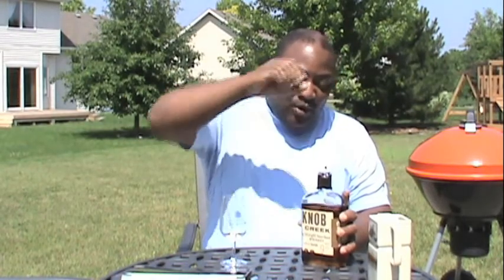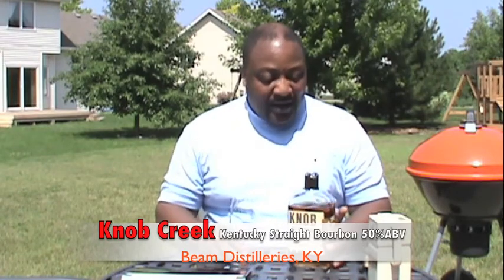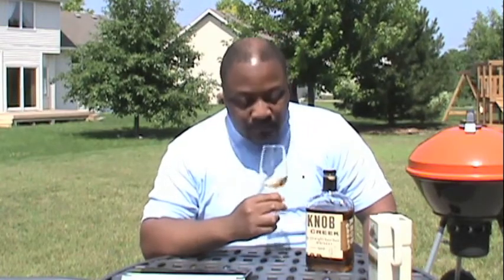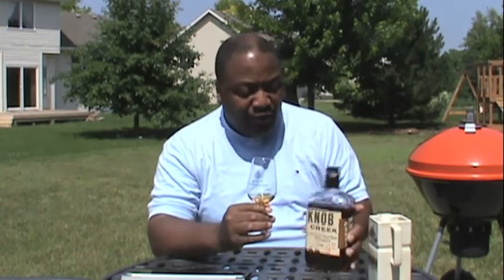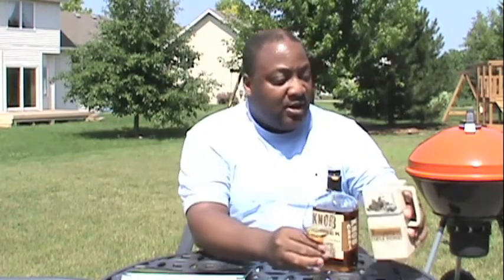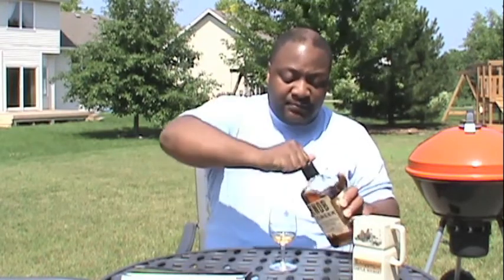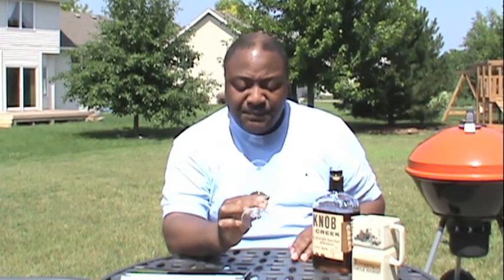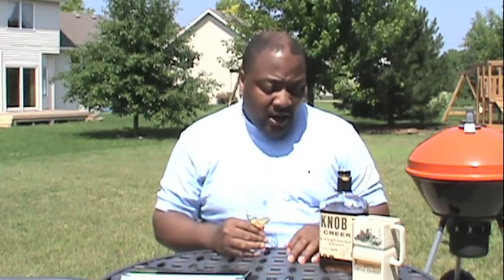Knob Creek Episode #143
Sipping on some Bourbon in the summer!